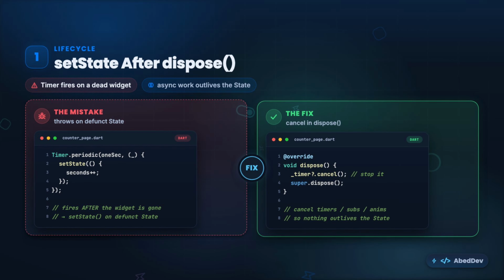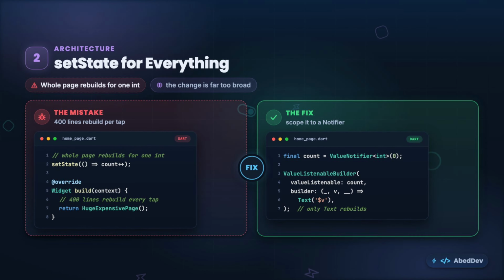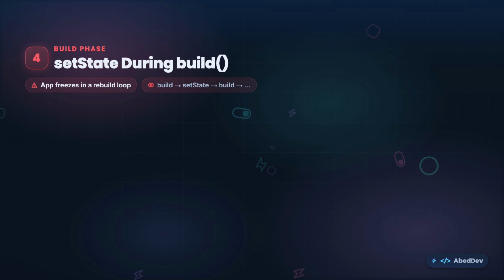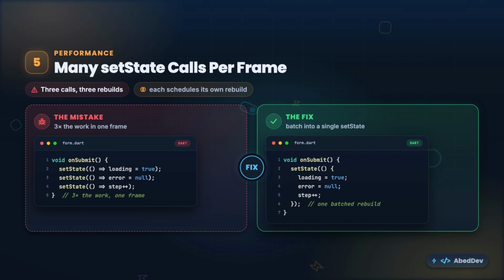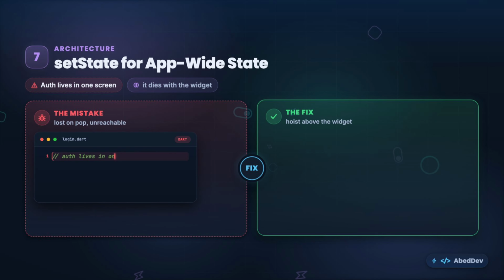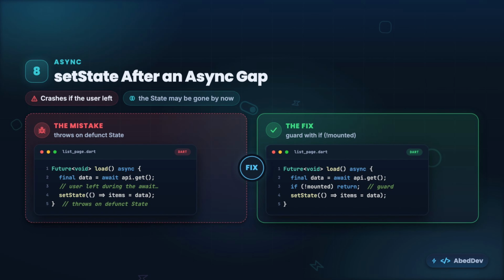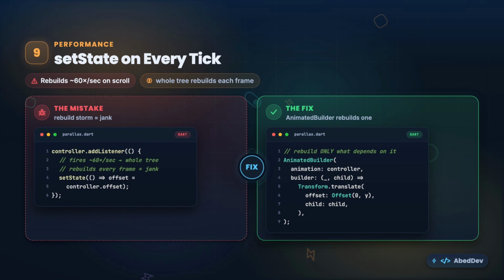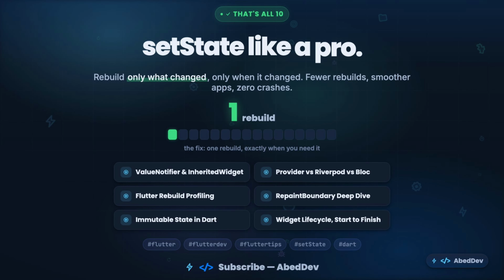10 Pro-Level setState Mistakes Every Flutter Developer Must Avoid 🚀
🚀 Are you using setState correctly in Flutter?

In this video, you'll learn 10 professional-level setState mistakes that many Flutter developers make—and how to avoid them for cleaner, faster, and more maintainable apps.

In this video:

✅ Calling setState after dispose()
✅ Overusing setState for everything
✅ Heavy computations inside setState
✅ Calling setState during build()
✅ Multiple setState calls in one frame
✅ Forgetting to wrap state mutations in setState
✅ Using setState for app-wide state
✅ Async race conditions with setState
✅ Unnecessary rebuilds from listeners, scrolling & animations
✅ Best practices for writing high-performance Flutter apps

If you're preparing for Flutter interviews or building production apps, these tips will help you write more efficient and bug-free code.